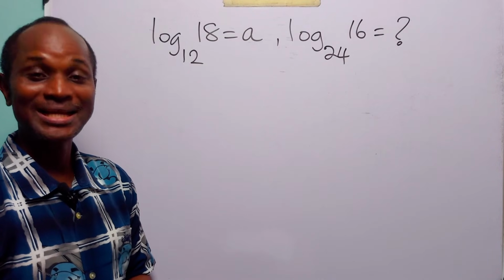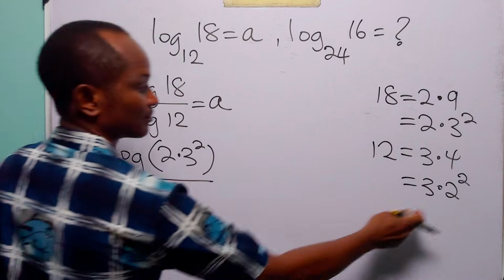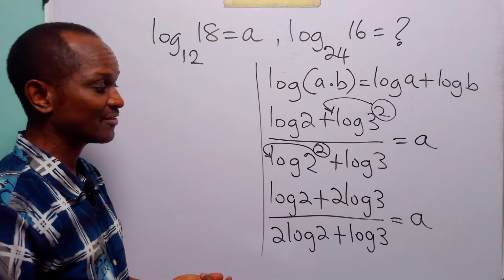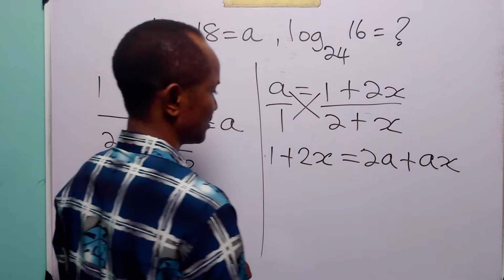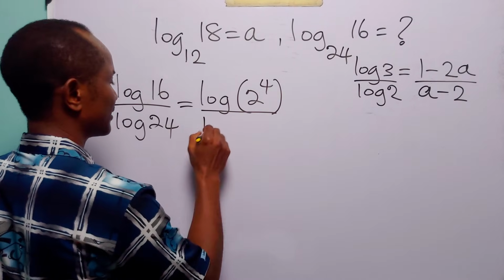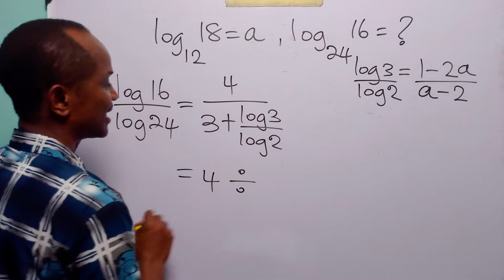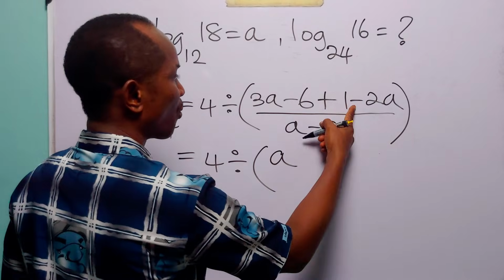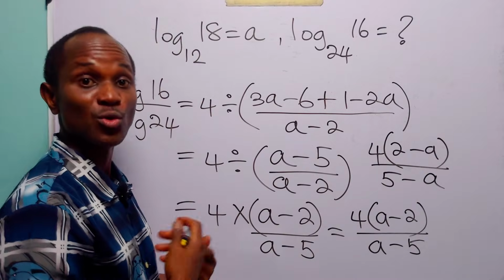Can You Solve This ISI Entrance Exam Log Problem?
How to find log₂₄(16) when log₁₂(18) is given.  In this math tutorial, I solve a logarithm problem from an Indian Statistical Institute (ISI) Entrance Exam in which we are given that log₁₂(18) = a and required to find the value of log₂₄(16) in terms of a. You will see how to use base conversions, log identities and smart algebraic manipulations to solve this logarithm problem.

If you are preparing for ISI (or other university - Harvard, Cambridge, MIT, etc - or higher institution) entrance exams, advanced high school math contests, or simply enjoy challenging logarithm problems that reward insight, this tutorial will sharpen your problem-solving instincts and show you how to turn a tricky-looking expression into something surprisingly simple.